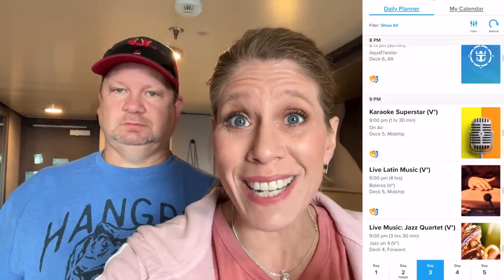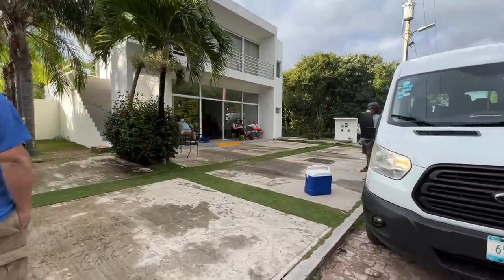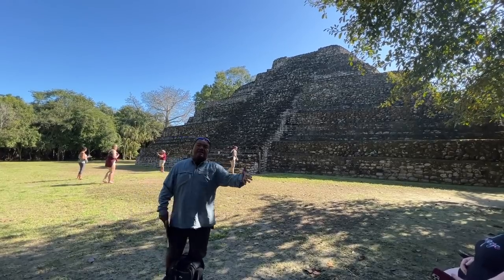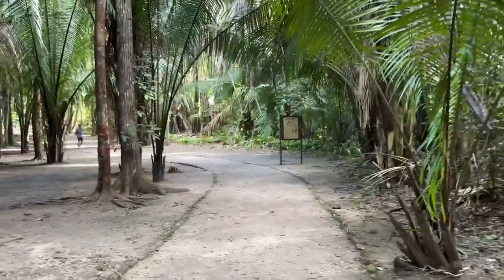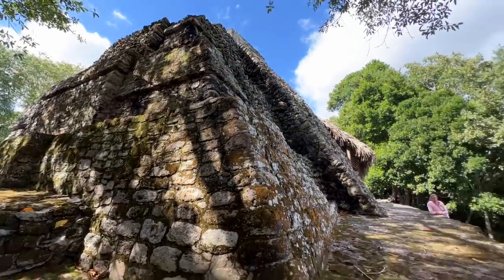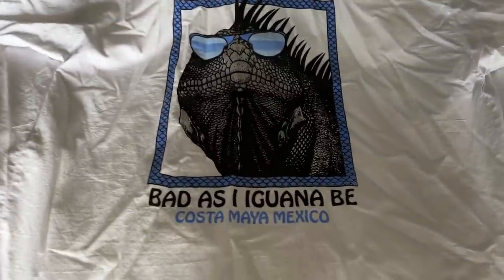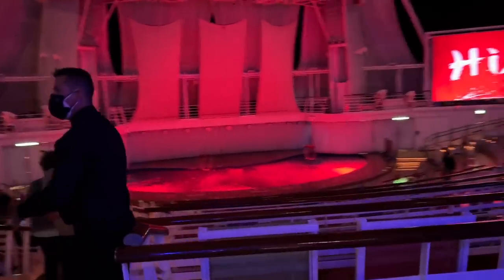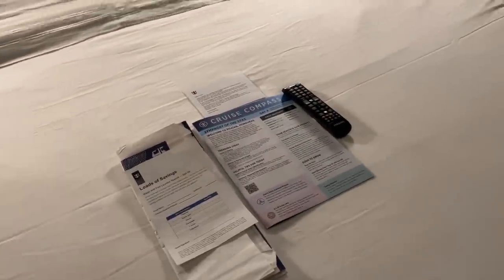Symphony of the Seas Vlog 2022 Costa Maya The Native Choice Chacchoben Area Private Tour | HIRO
Welcome to the Symphony of the Seas cruise vlog series from Life With Favor!  This vlog series we show our 7 day cruise on Symphony of the seas to Cozumel, Costa Maya, Roatan Honduras and CoCoCay!
Below you will find all the details and the cost breakdown of our sailing!

We are NOT sponsored in any way by any cruise line, tour company or any other company/person of any type.

Sail date - January 29, 2021- February 4, 2021
Cruise fare: $1864.95 PLUS tips of $209.30 - Forgot to prepay them so we were charged daily on board.
Internet- booked pre cruise:$111.93 Surf & Stream
Dining - on board- $257.24 for TWO people for 3 specialty Restaurants
Canned water pre boarding booking- $18.86
Soda & Internet Package Booked pre cruise: $173.74

Excursions:
Costa Maya: Private Tour Company $290.00 for 4 people in a private Van plus tip Request Abel, he is the BEST!

Roatan: Private Tour Company $200.00 For Private Van plus tip PLUS $25 per person for Infinity Bay Beach Club Entry. Victor Bodden Tours

Our Cruise Favorites and port day favorites!

I FOUND MY NECKLACE FINALLY!  I have just ordered one to check out the company but if you would like to order one I will link it but know I am just trying the company for the first time myself.

Amazon Dresses and shorts
Striped Dress with Sweater ( I ordered the pink, too and I sized up)
WATER SHOES (shown in gray but come in many colors) I bought a half size up.
Sunscreen Face for Beach Days
Sunscreen Primer for beach days
Sunscreen Face For everyday
Sunscreen Body
Patrick Ta Pallet
Pink Pallet
Favorite foundation
2nd Favorite Foundation
Mascara Primer (REALLY like it)
Sparkle Masks Sold out
Waterproof Phone case
Second layer waterproof Phone Case ( I replace this one ever cruise)

CAMERA:
This entire vlog was filmed only on my iPhone
Phone Grip